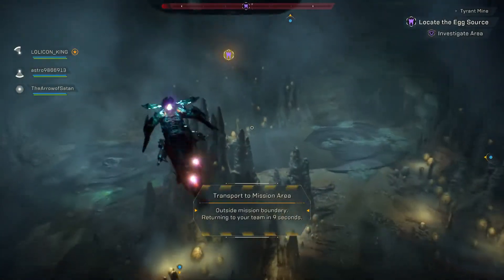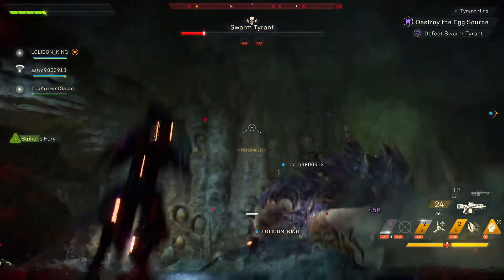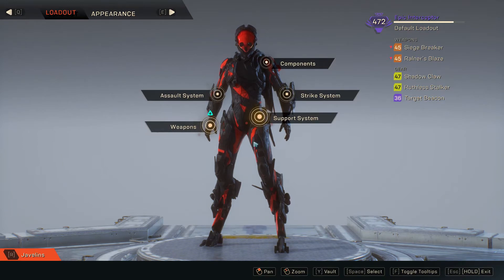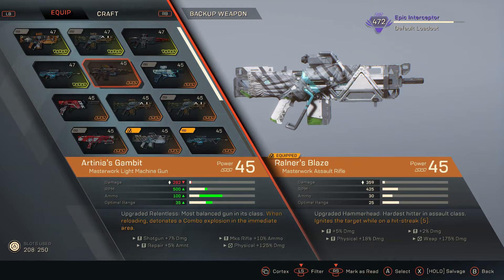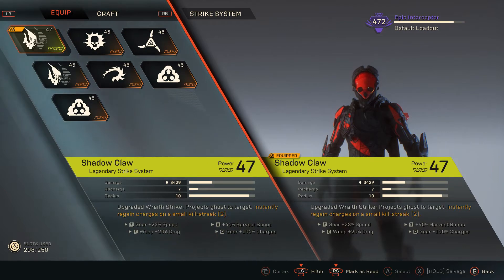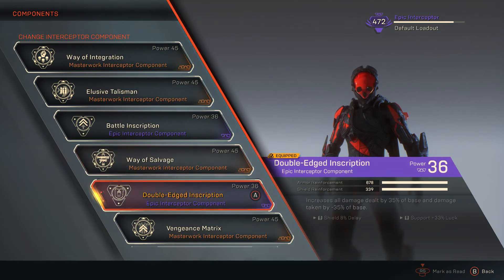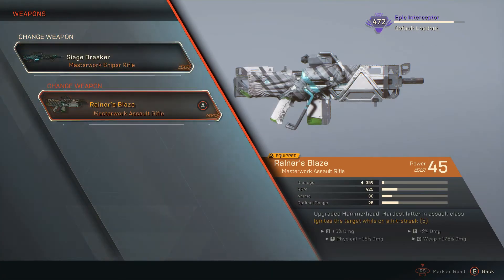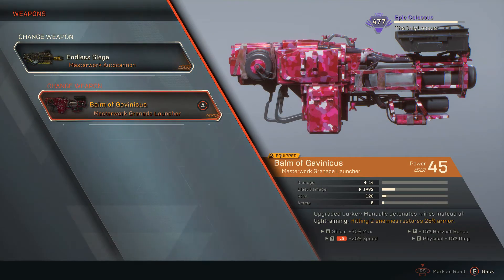Anthem - Damage For New Players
Really im sure this is stuff everybody knows by now, but i still get players 500+ power asking how I do so much dmg...